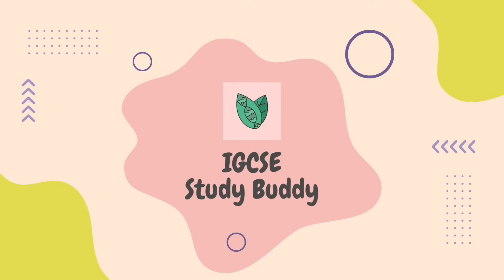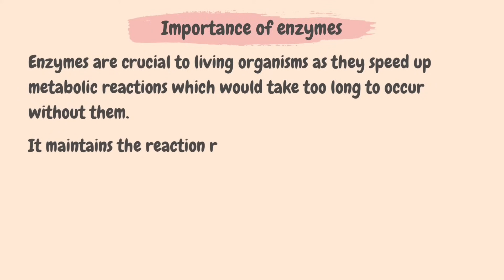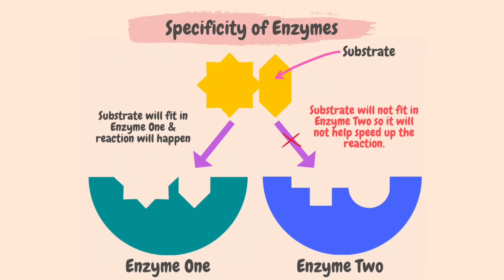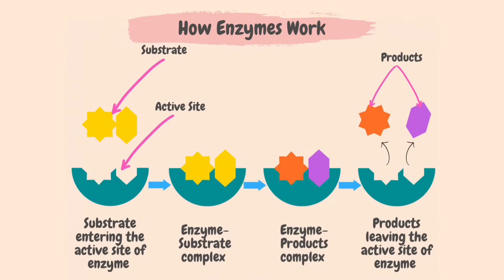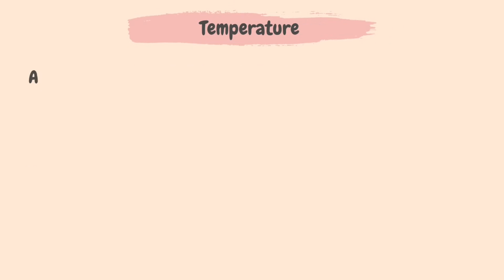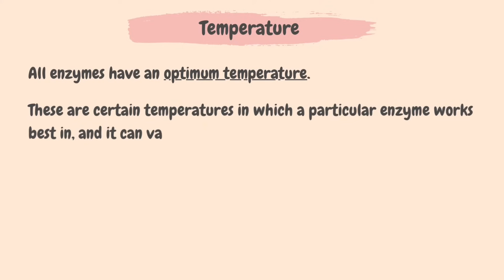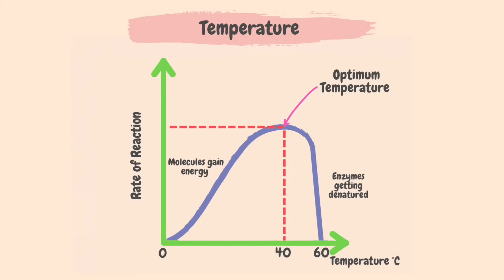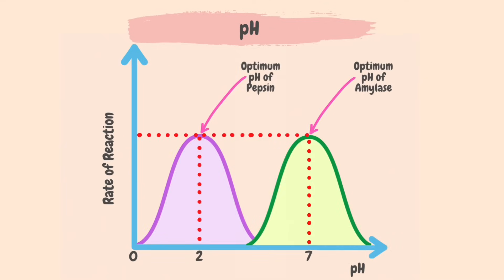5. Enzymes (Cambridge IGCSE Biology 0610 for exams in 2023, 2024 and 2025)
This video summarises what you need to know about topic 5. Enzymes from the Cambridge IGCSE syllabus of Paper Biology 0610, for exams in 2023,2024 and 2025.

00:00 Welcome
00:14 What is an enzyme?
01:09 Importance of enzymes
01:44 Enzyme Action
02:33 Specificity of enzymes
03:36 How enzymes work
04:24 Factors affecting enzyme activity
04:35 Temperature
07:56 pH